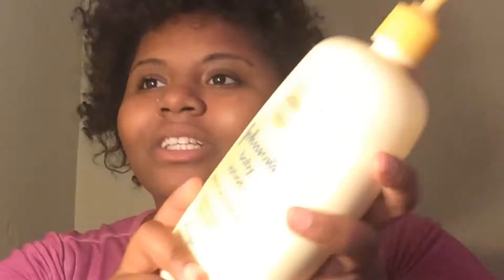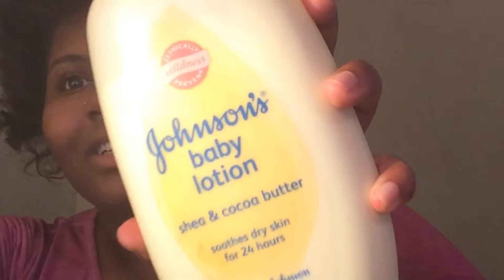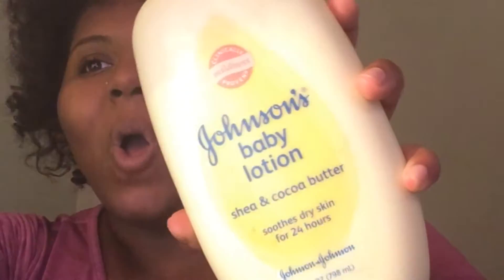Pantene Repair & Protect Review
I hope that you stay a while! I create all types of content here!
- STORYTIMES
- MOITHLY FAVORITES
- PLUS, SIZE FASTION
- BODY CONFIDENTS
- EATING SHOWS
And much much more. Its something for everyone! Trust me!
(I only add family and friends but you are welcome to follow)
Aisha Na’Sha
_lovelyqueenisha
missnasha
- Queen Lovely should pop up for you.
-XOXO A